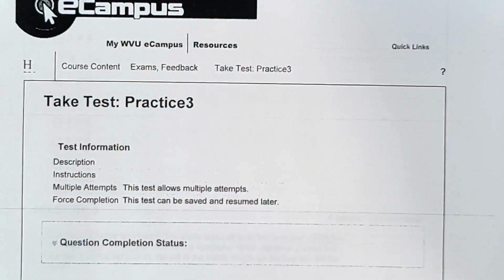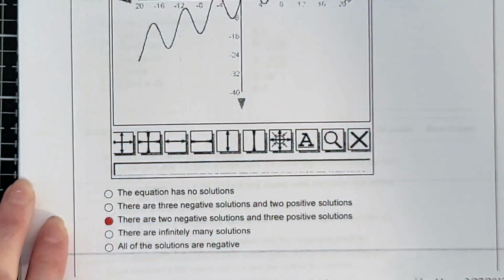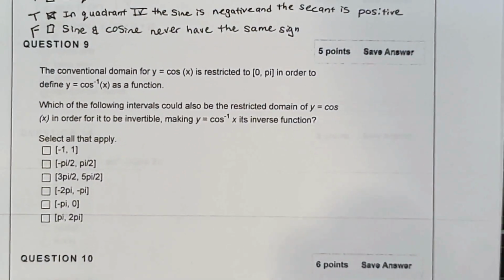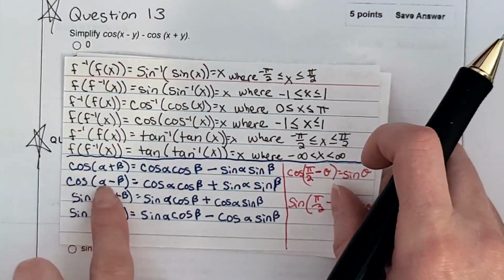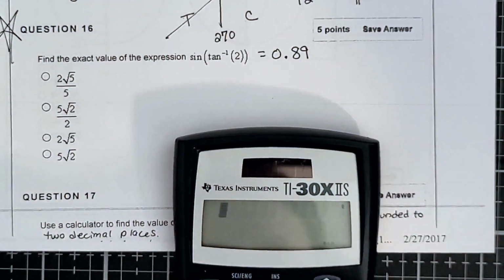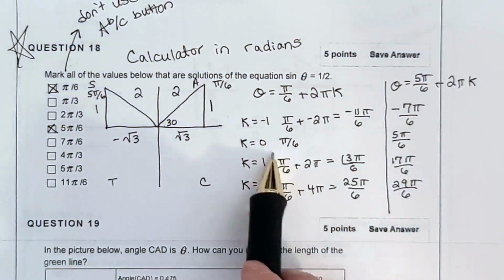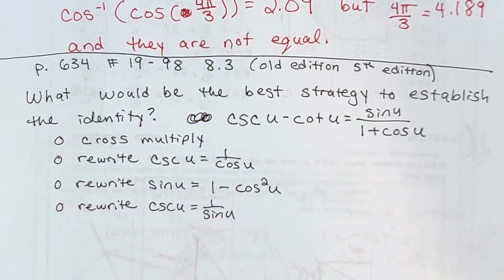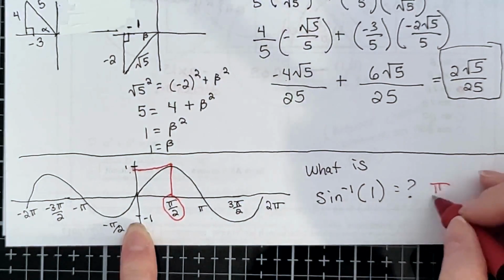WVU Math 128 Study Guide unit 3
WVU math 128 study guide for test unit 3. Please watch this video prior to taking exam 3 to help you prepare.